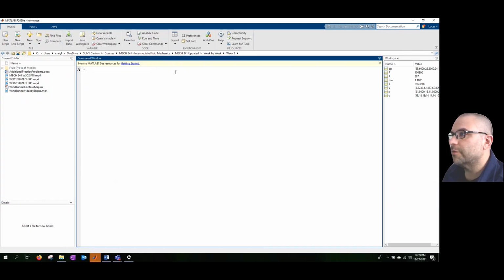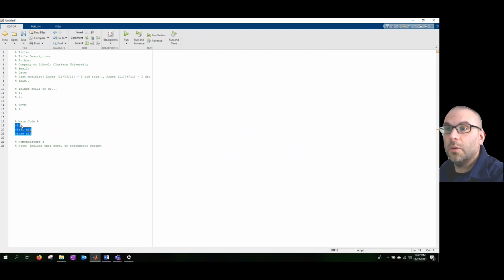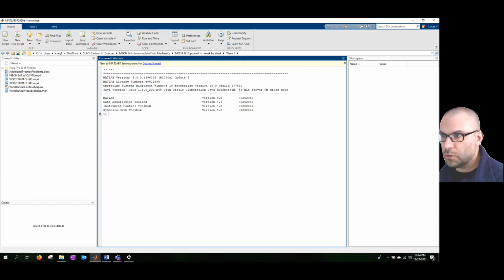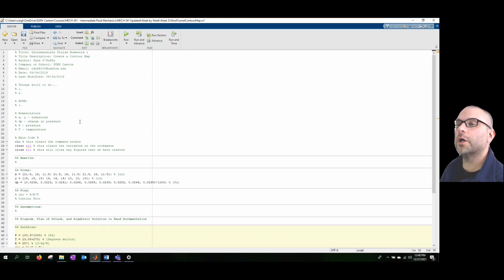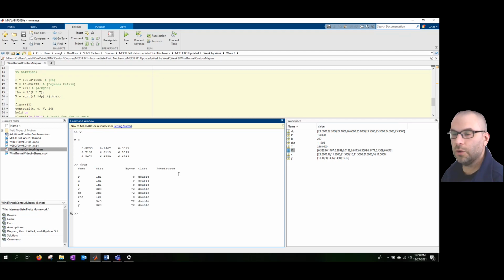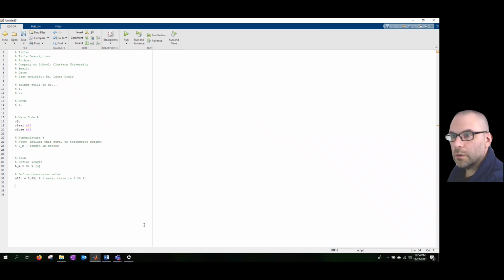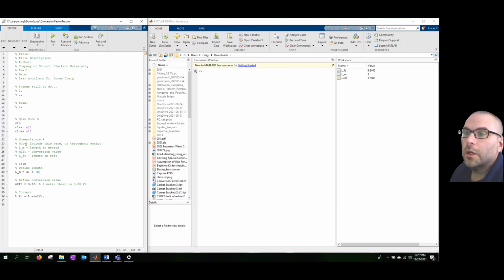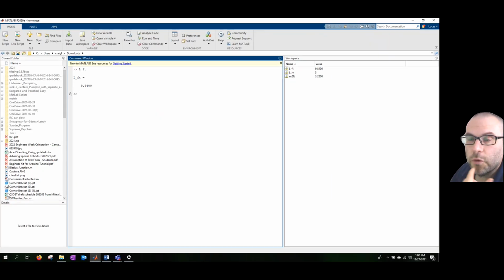Matlab Tutorial 1 - Introduction to Matlab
This is Dr. Craig's tutorial 1 on an introduction to Matlab!  More to follow.